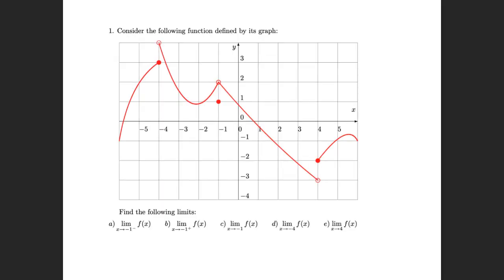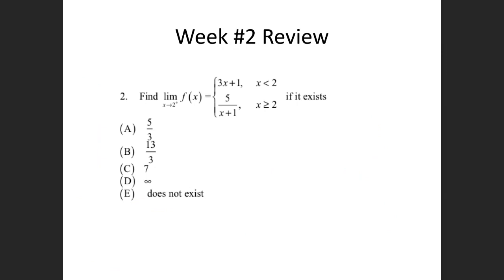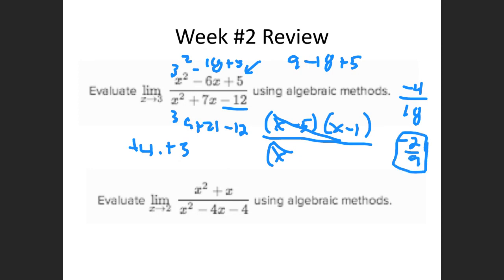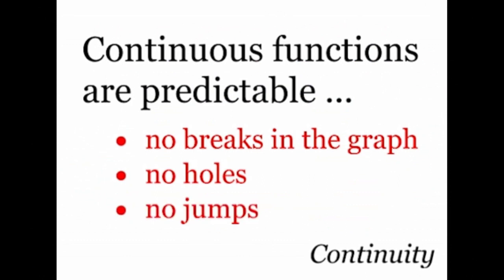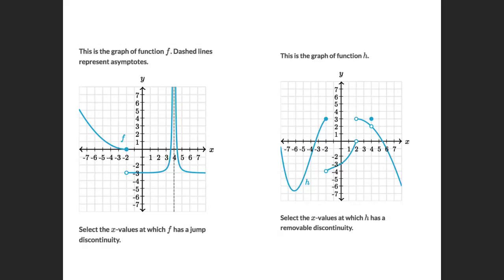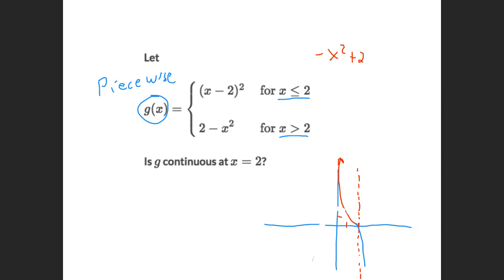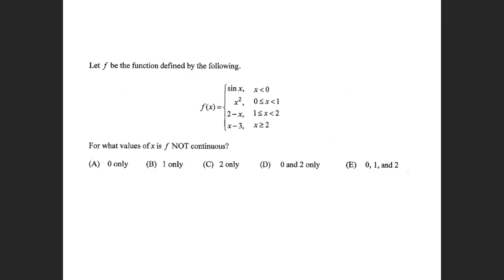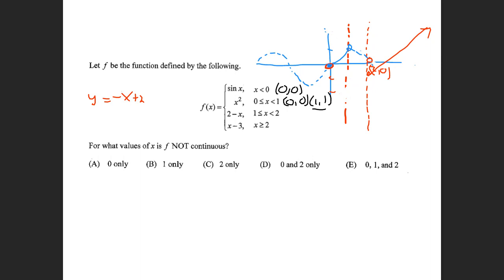AP Calculus AB S1 : live recording 2